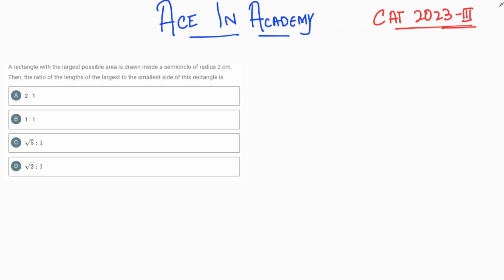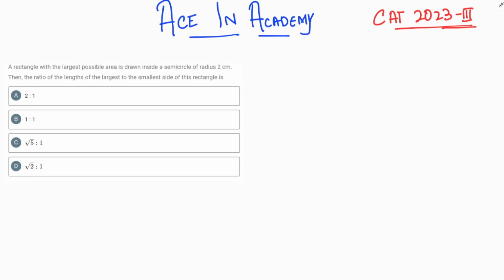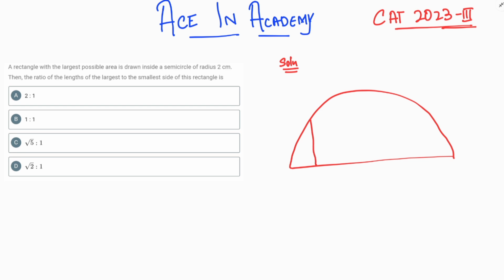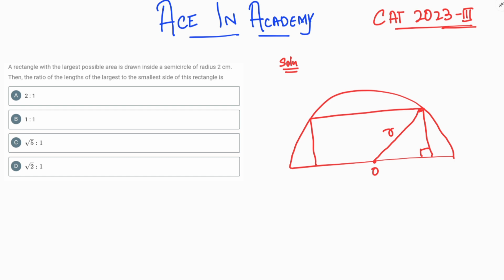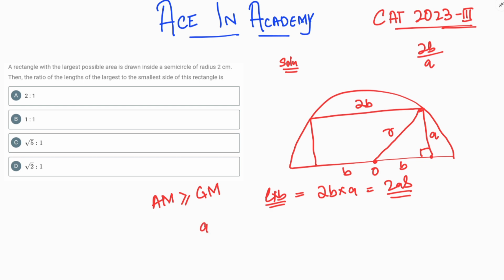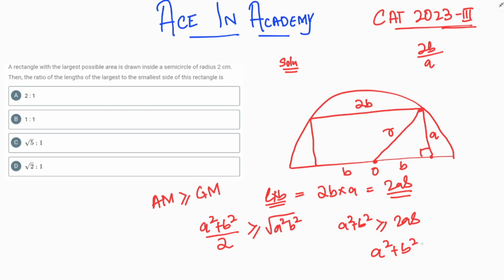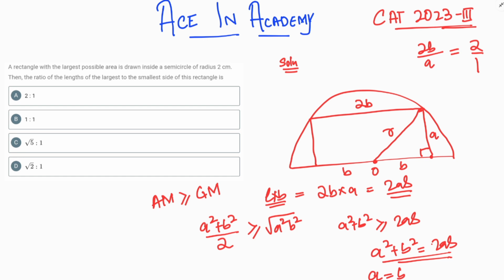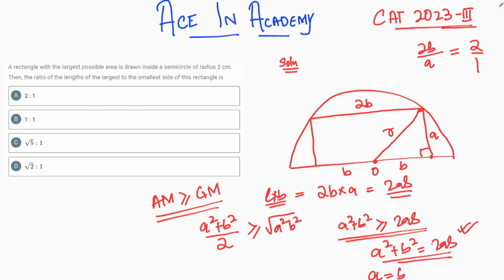Find the ratio of the lengths of the rectangle | Geometry | AM-GM Inequality | CAT 2023 Slot 3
In this video, we will solve an interesting problem on the topic of Geometry

Reference: CAT 2023 Slot 3

📒Topics Discussed in the video:

📌 How to solve problems on Geometry
📌 How to use AM - GM Inequality

📒 Question discussed in this video :

A rectangle with the largest possible area is drawn inside a semicircle of radius 2 cm. Then, the ratio of the lengths of the largest to the smallest side of this rectangle is...